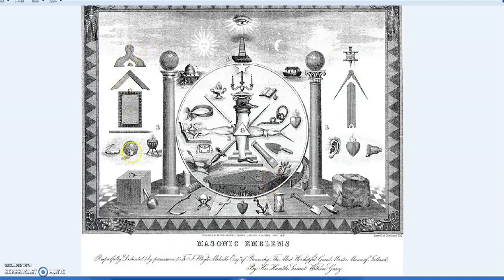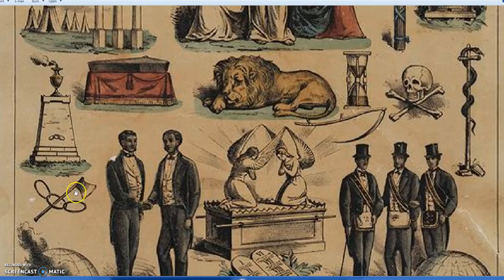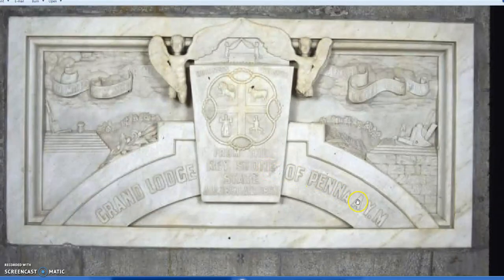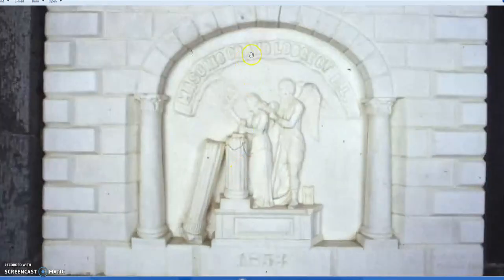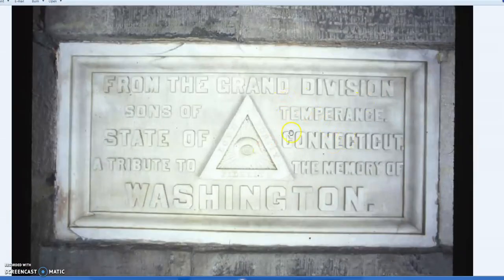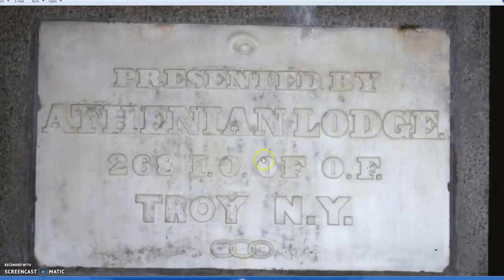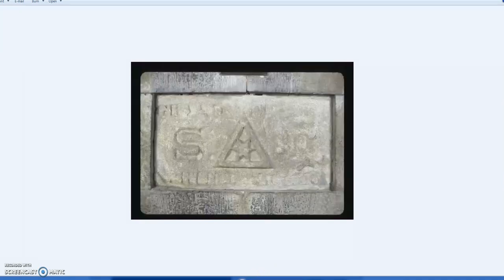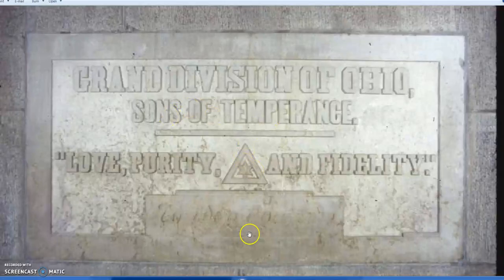Washington Monument- Masons, Odd Fellows & Temperance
Everyone has heard of the Freemasons but what about Temperance and the Oddfellows.
If you don't know who they are and what they did you're missing a big part of history.